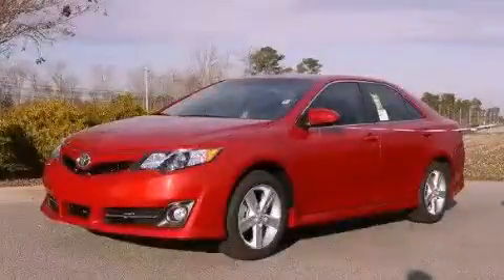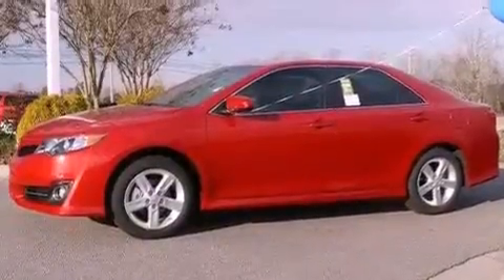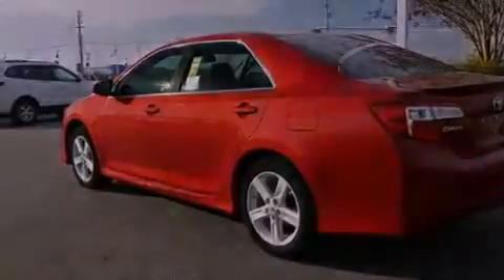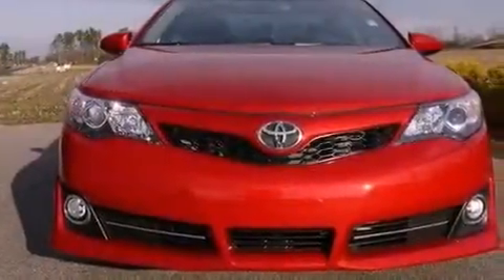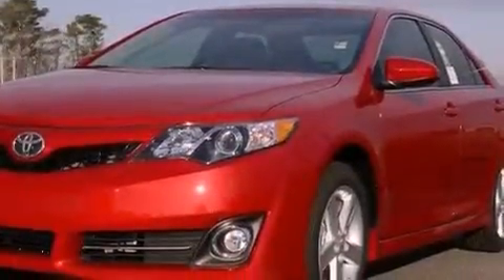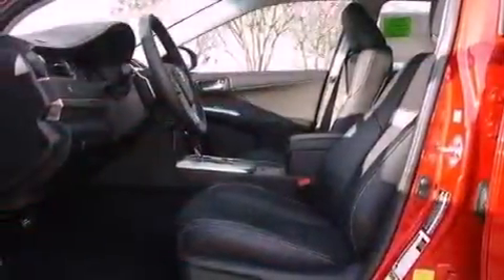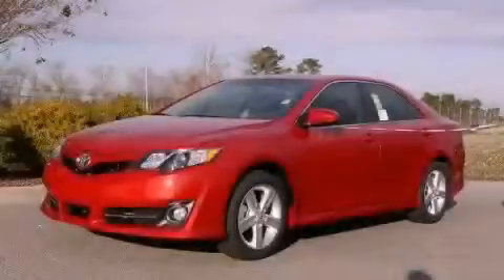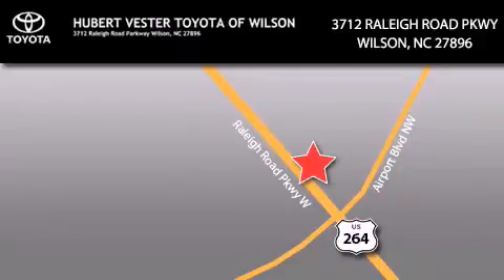2012 Toyota Camry Greenville NC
Year : 2012
 Make : Toyota
 Model : Camry
 Engine : Gas I4 2.5L/152
 Trans . : Automatic
 Exterior : Barcelona Red Metallic
 Miles : 5
 Interior : Black

 2012 Toyota Camry Wilson NC